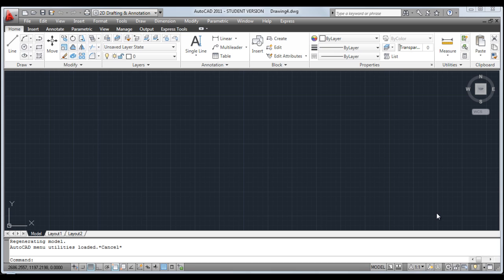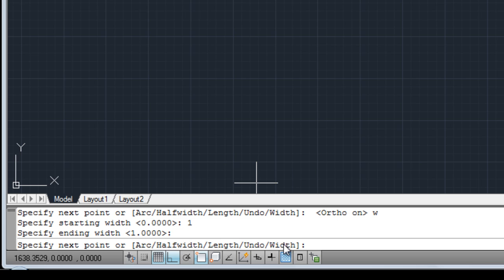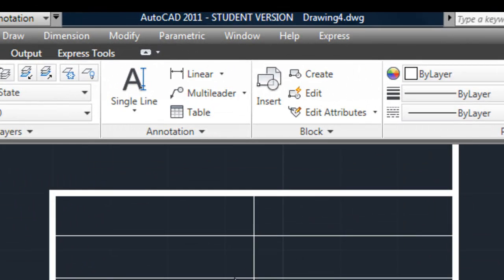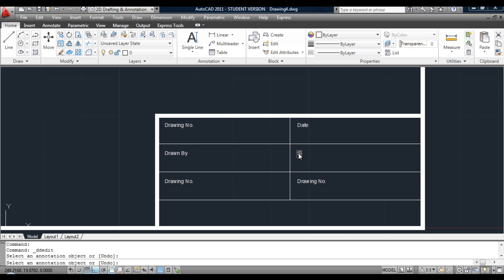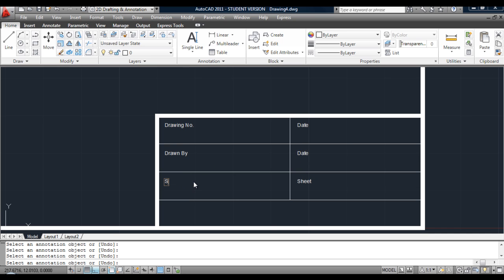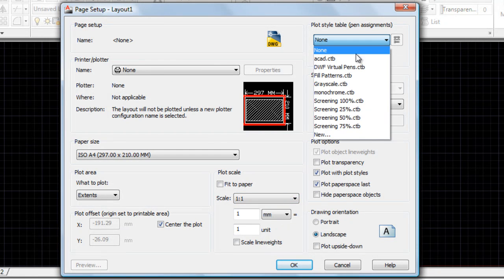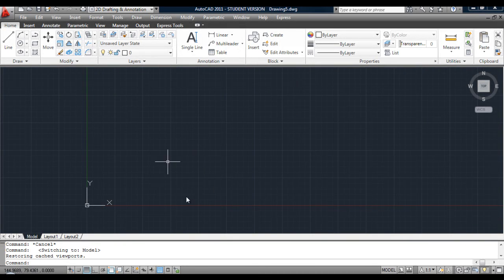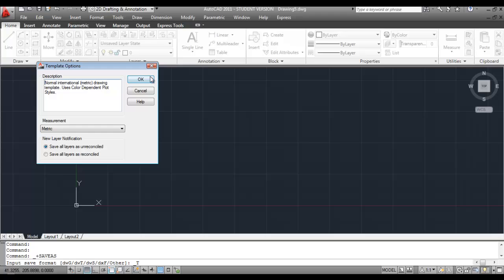A4 Border and Template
Video tutorial showing how to create a simple A4 border and template file with AutoCAD 2011